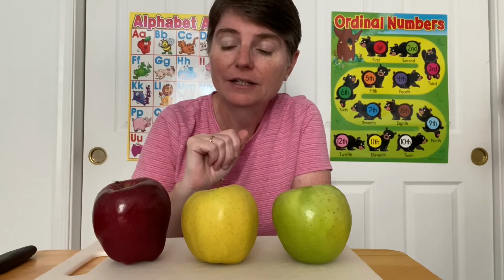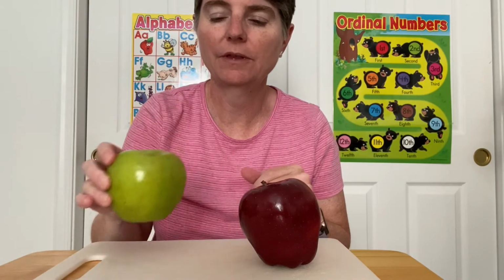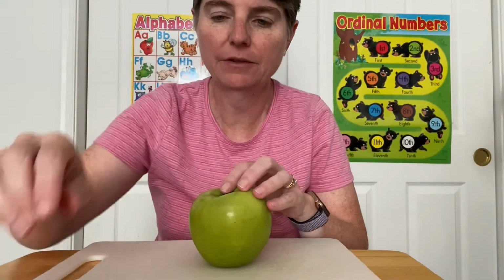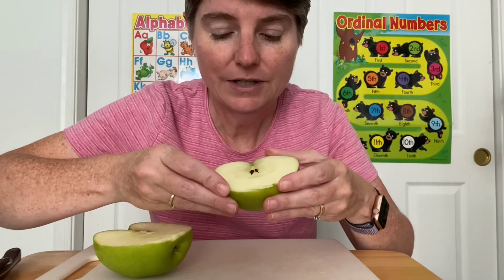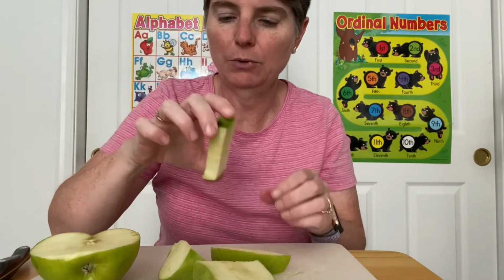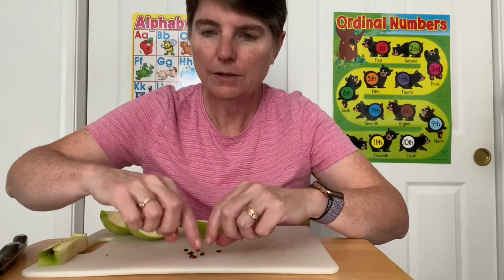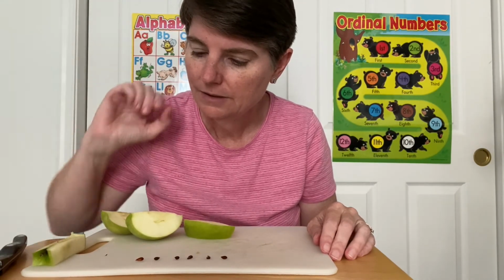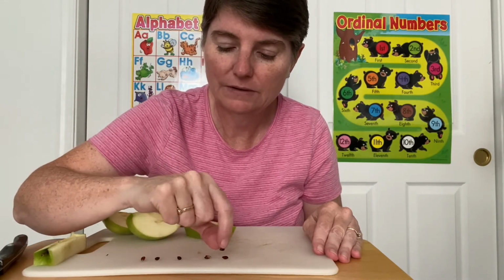Apples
Today we will talk about different types of apples.  We will cut open an apple to see what is inside.